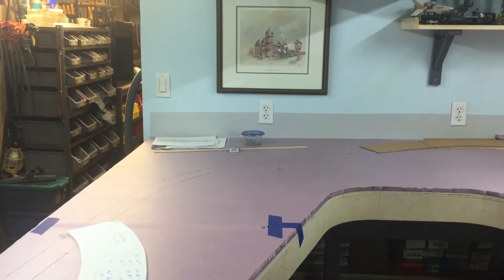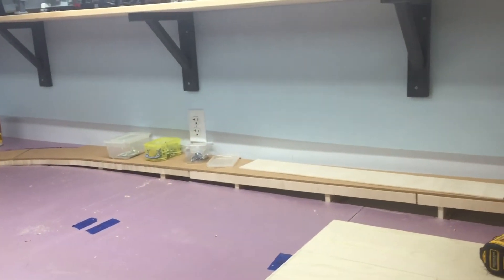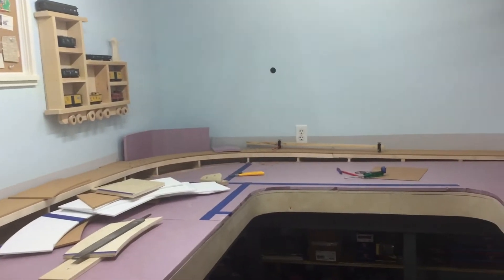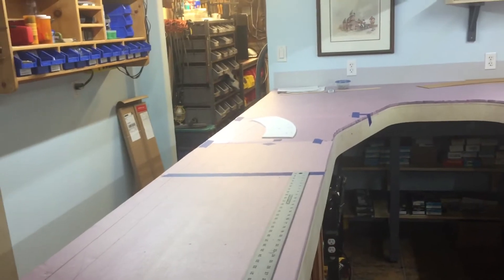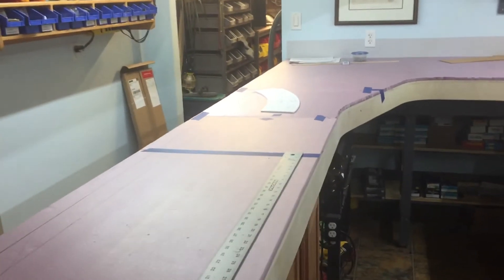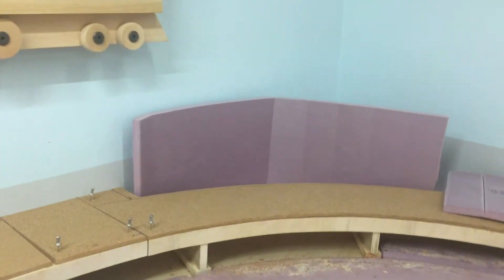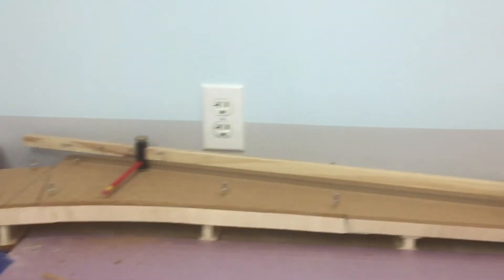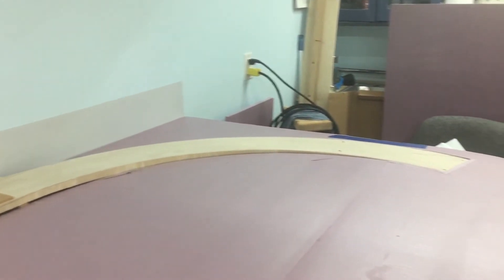Layout update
Layout update, foam is ready glue